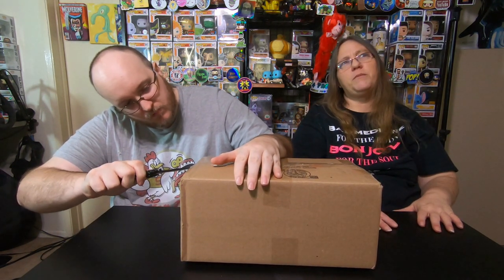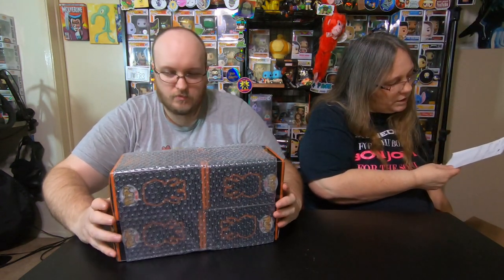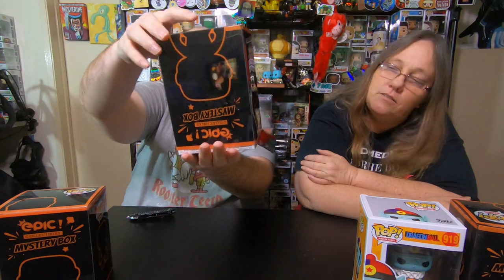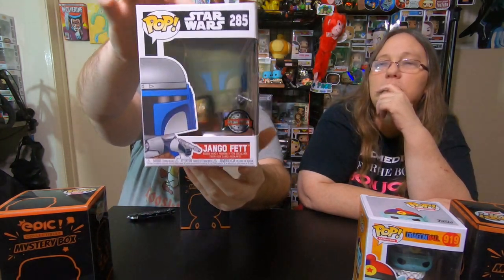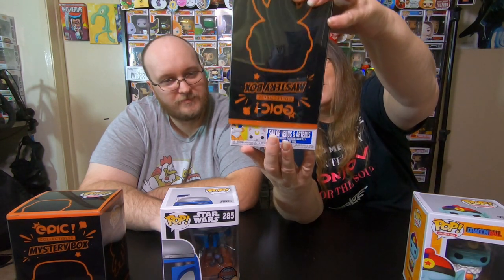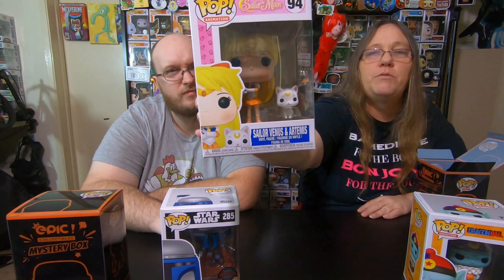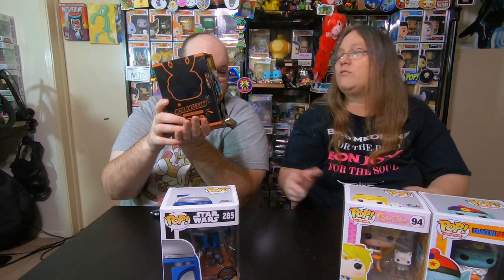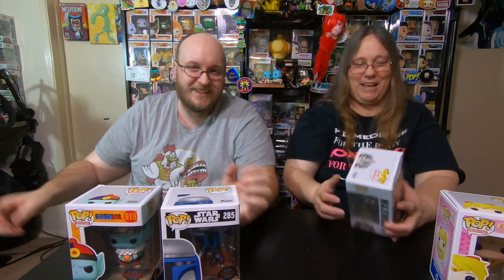MAMA J & SPECTRE UNBOX 4 EPIC MYSTERY BOXES